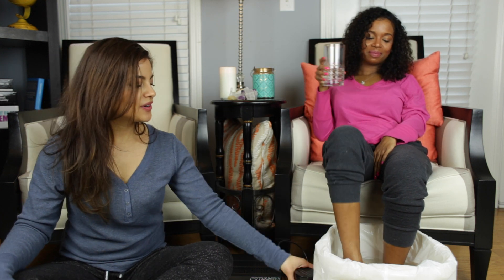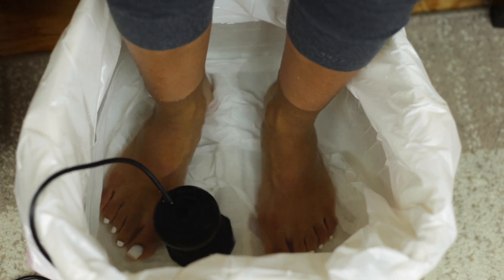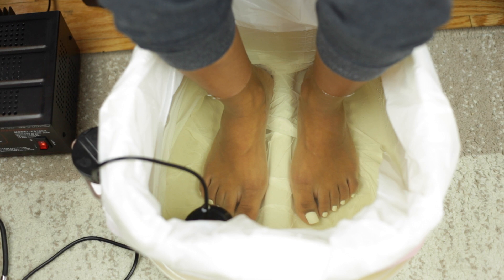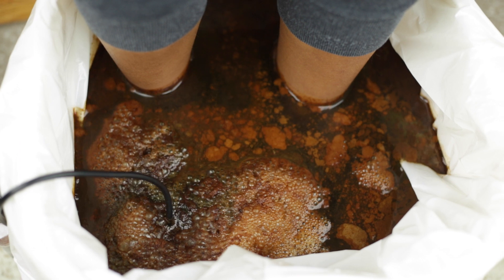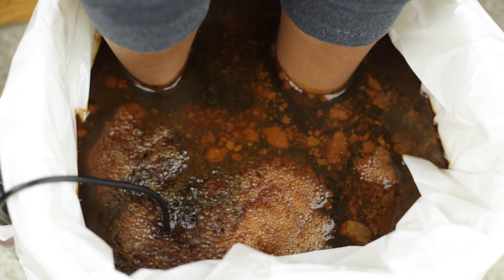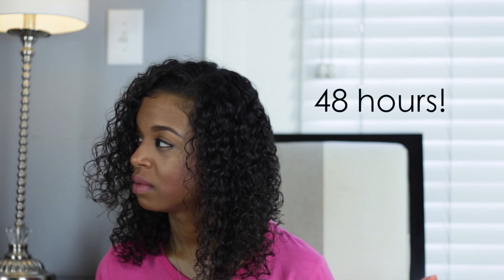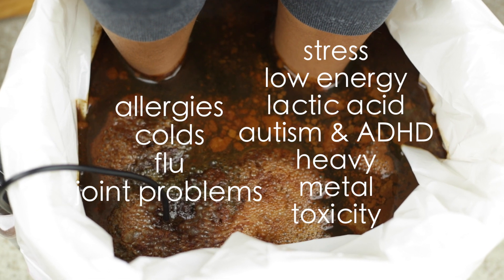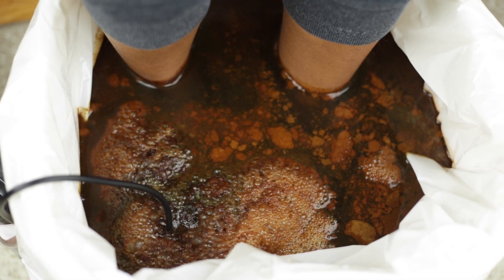Crazy Foot Detox Pulls Out Visible Toxins!!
We sat Kat in a foot detox for 45 minutes and couldn't believe what came out! Our immune systems are burdened by loads of toxins. The Ionic Foot Bath is one of the quickest ways to detox the body naturally and effectively!